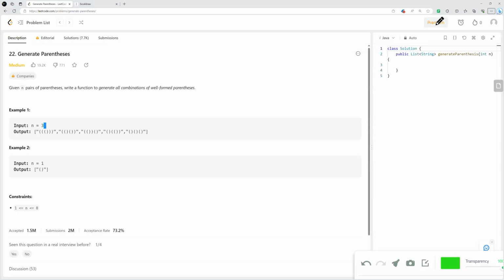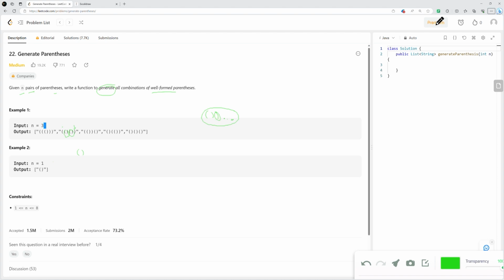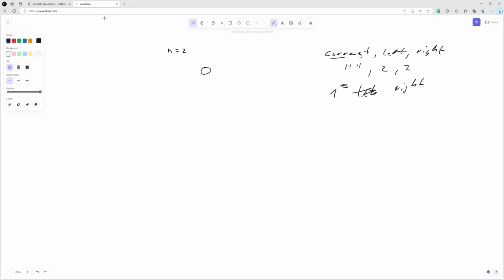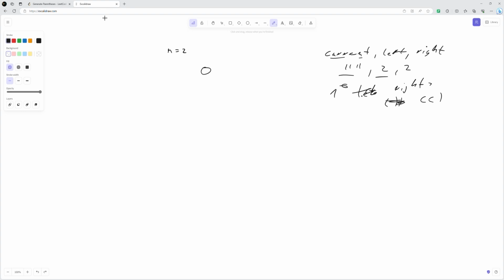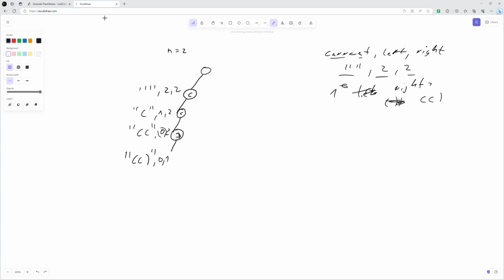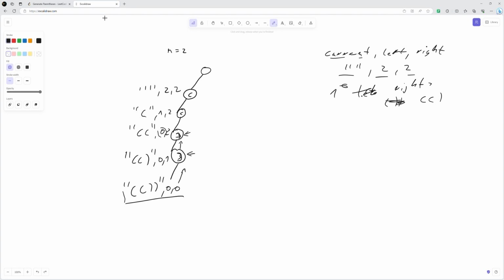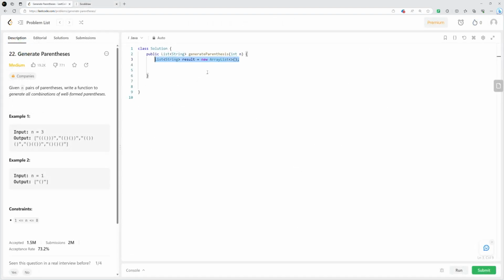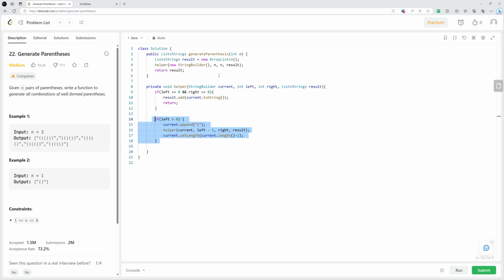Generate Parentheses - Leetcode 22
- Prefer written solution/breakdown? Checkout this problem and many more

00:00 Problem
03:03 Example
09:55 Solution